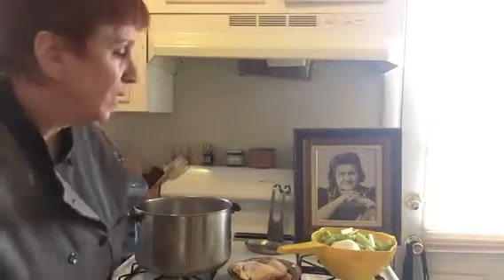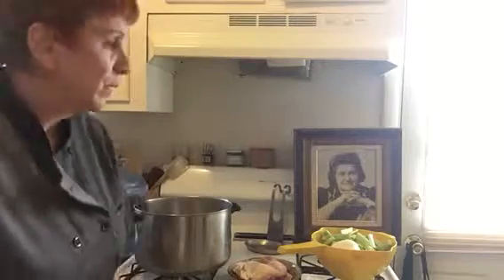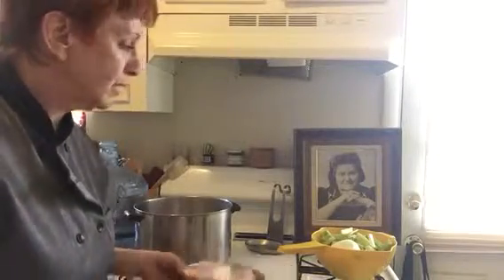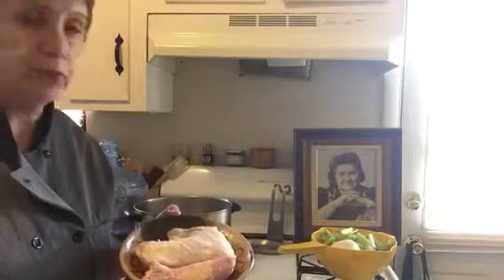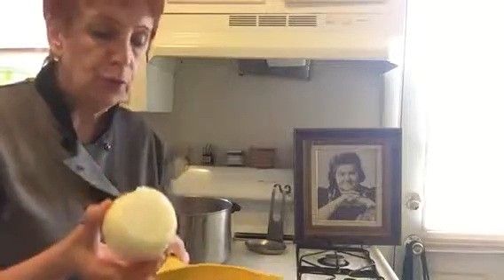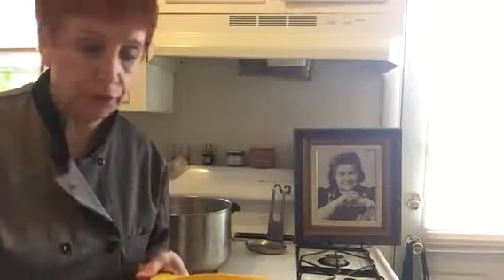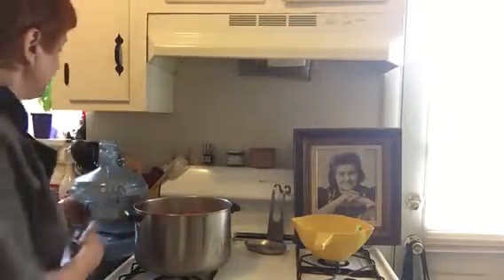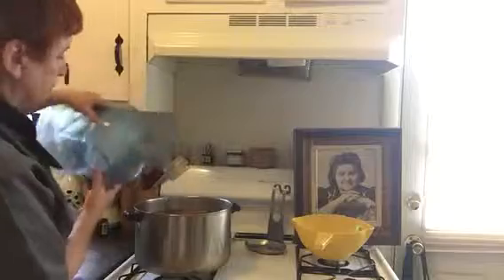The Blissed Out Chef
Bessie's Chicken Soup part 1